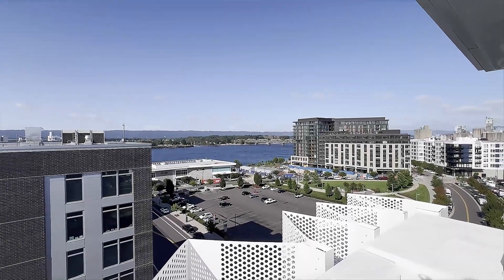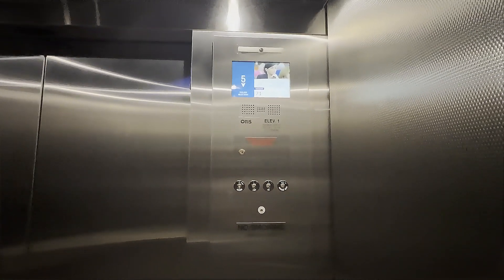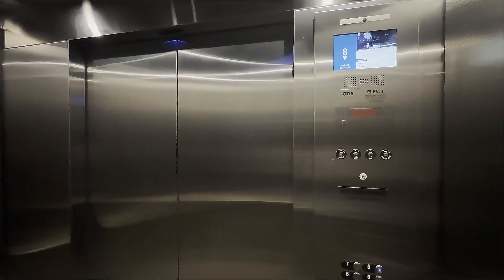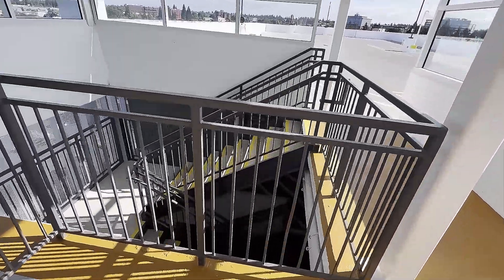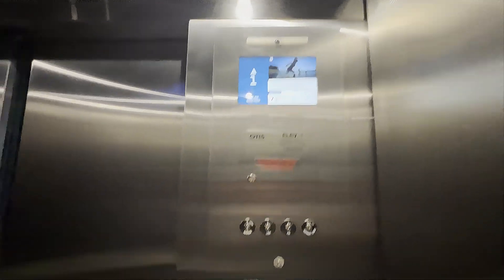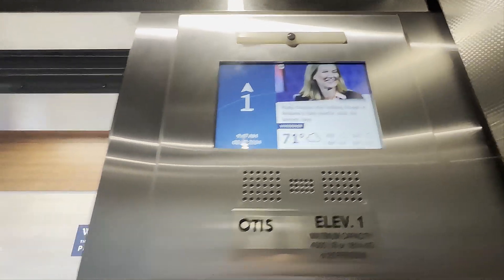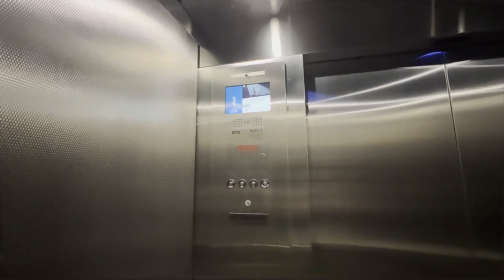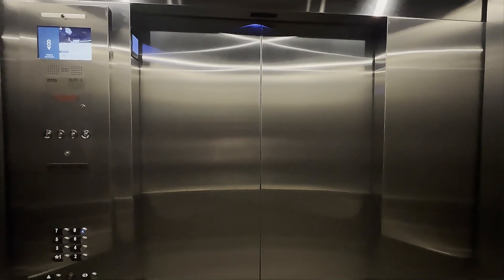BRAND NEW 2024 OTIS Gen3 Traction Elevators | Vancouver Waterfront Parking Center | Vancouver, WA.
[08/27/2024]

No "chime-logo" intro for this video, I am currently moving video editors!

After a year of waiting, we have finally received a brand new parking structure! This building increases the city's parking capacity by 50%!

As for the elevators, the architect could've EASY made these glass, but they decided not to. What a shame... They pulled the same dirty trick at Lake Oswego.

The elevators are pretty nice & they run well, but I'm not sure how long they will last...

Camera used: iPhone 13 Pro (Ultra Wide Lens)

However, if you'd like to use any audios/screenshots of any segment of my video, you're welcome to do so if you receive permission from me first.